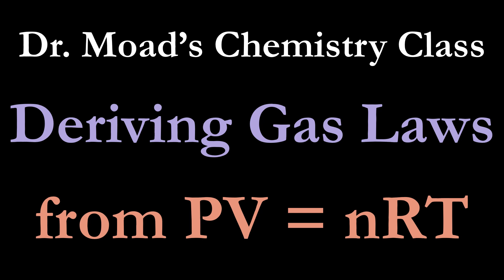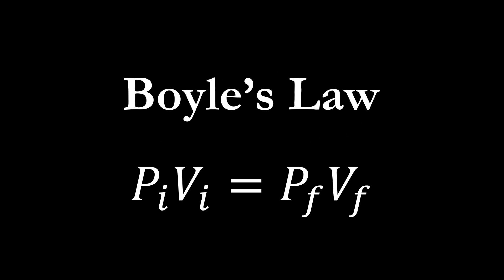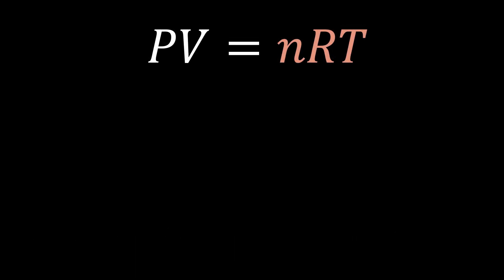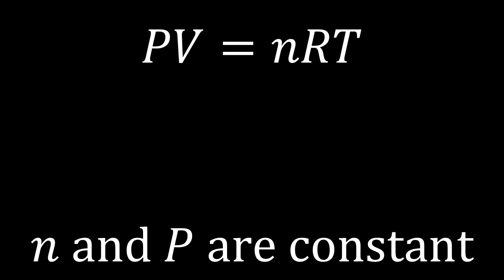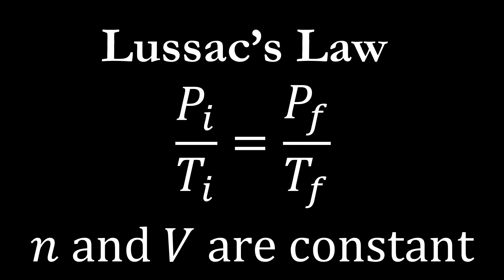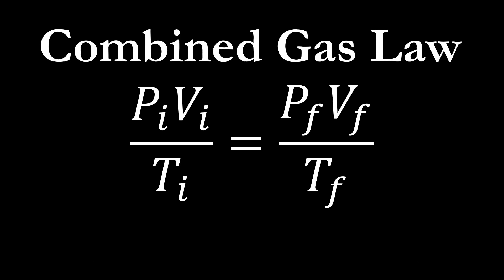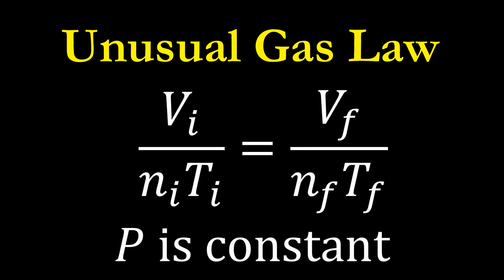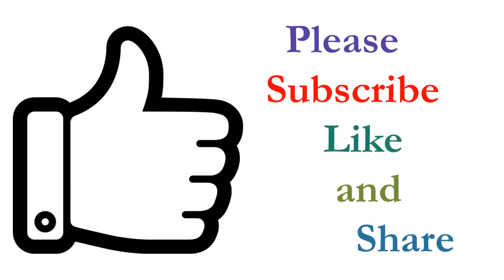Deriving the Gas Law Equations from the Ideal Gas Law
Here we explain how to derive the gas law equations like Charles's law, Boyle's law, and Lussac's law from the ideal gas law.